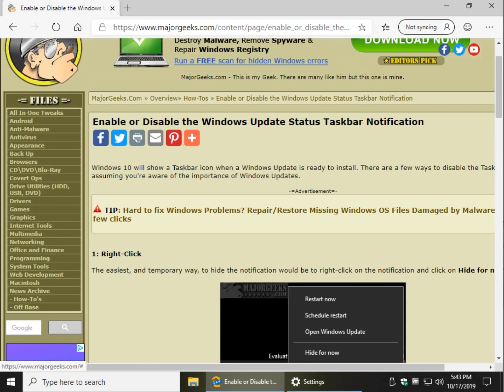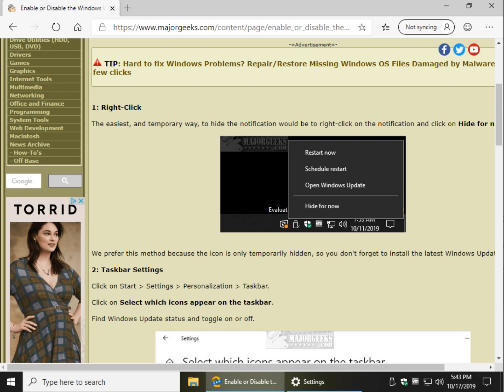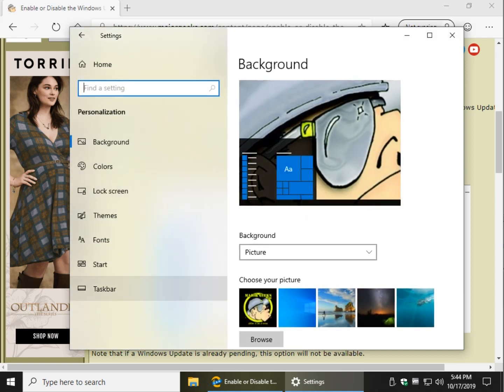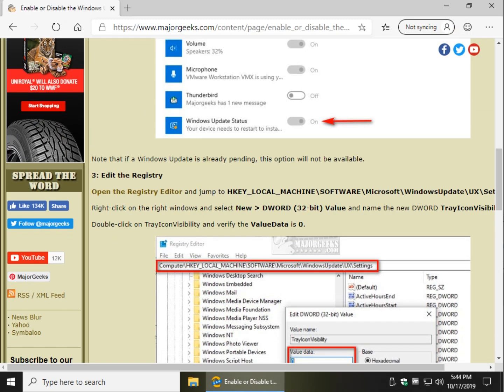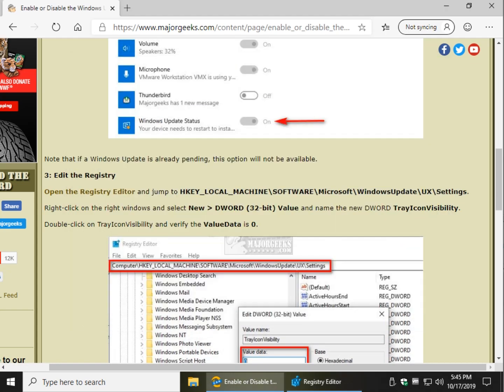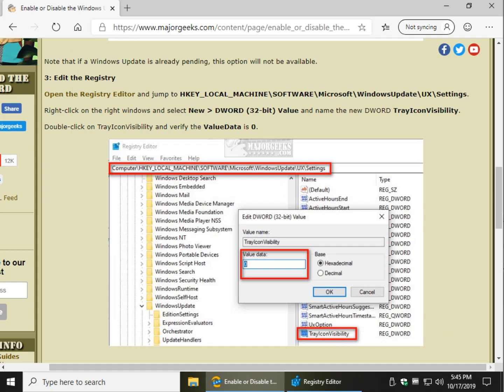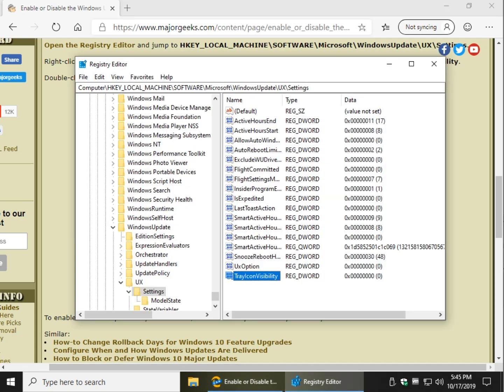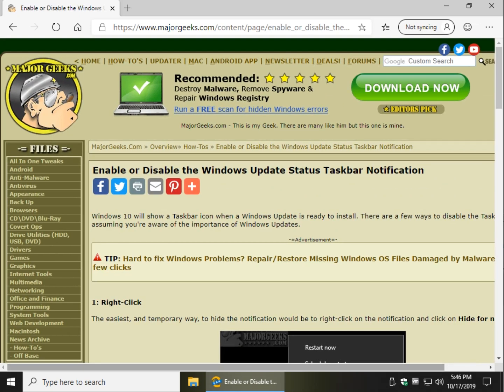Enable or Disable the Windows Update Status Taskbar Notification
Windows 10 will show a Taskbar icon when a Windows Update is ready to install. There are a few ways to disable the Taskbar icon, assuming you're aware of the importance of Windows Updates.